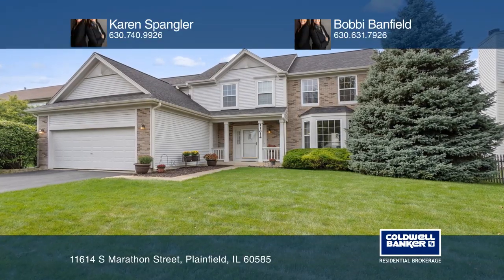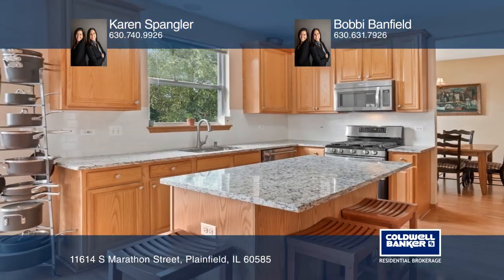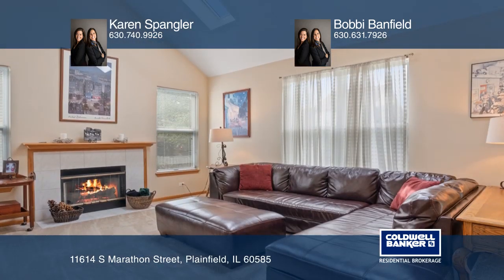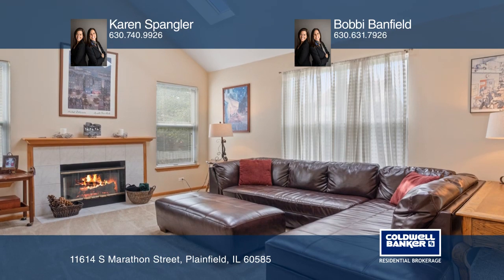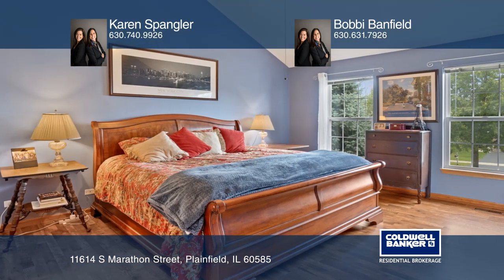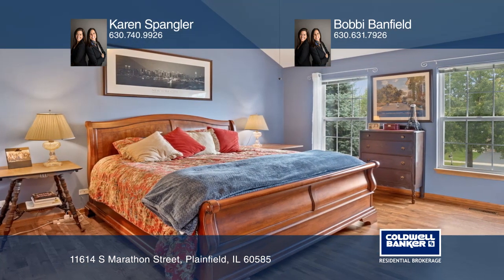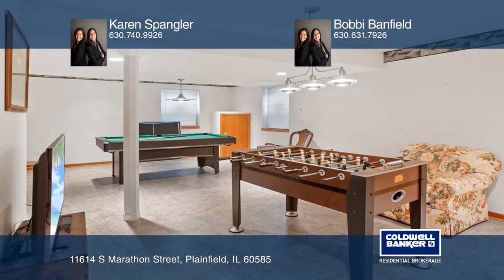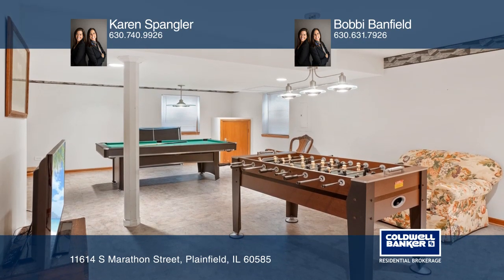11614 S Marathon Street Plainfield, IL | ColdwellBankerHomes.com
11614 S Marathon Street, Plainfield, IL

Spectacular brick front home in much sought-after Champion Creek. This home boasts gourmet kitchen with newer stainless-steel appliances, five-burner stove with dual oven, granite, island, farmhouse sink, new faucet, 42-inch cabinets, pantry and planning desk. Two-story vaulted ceiling in family roo